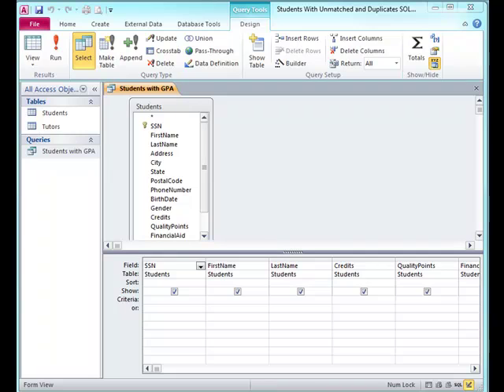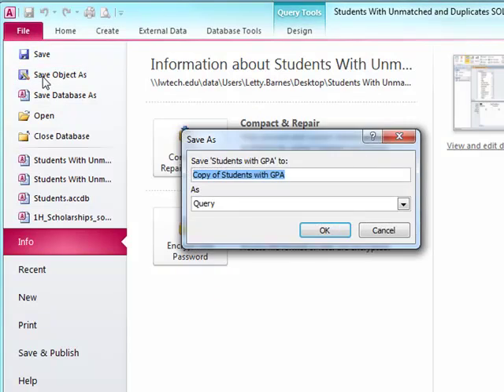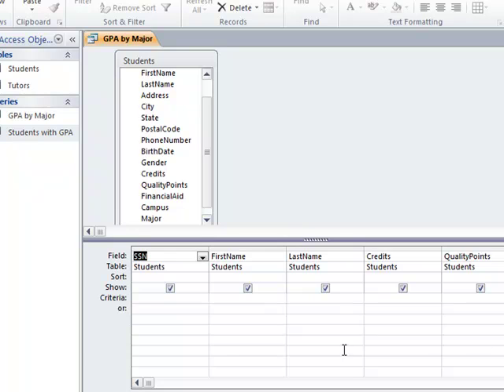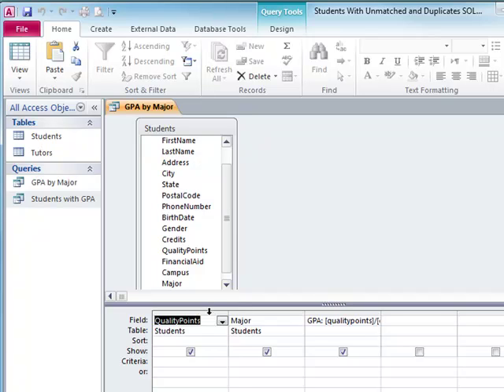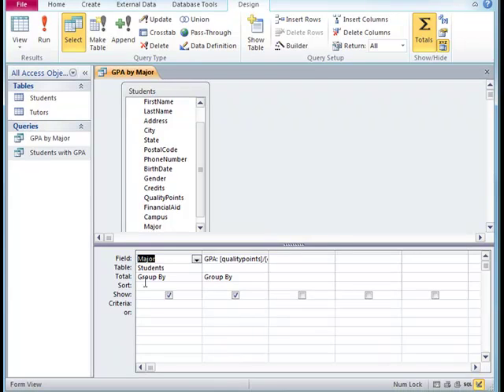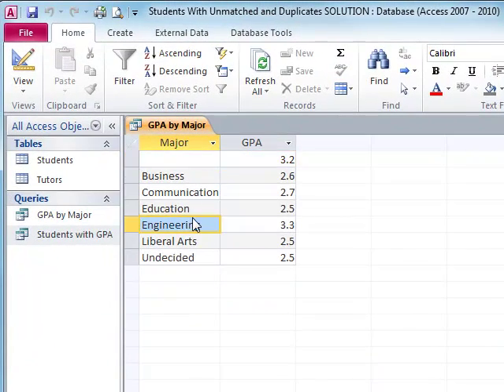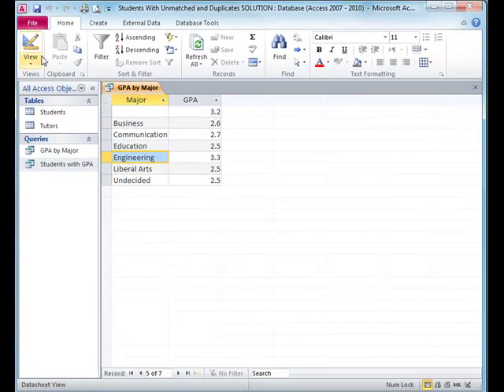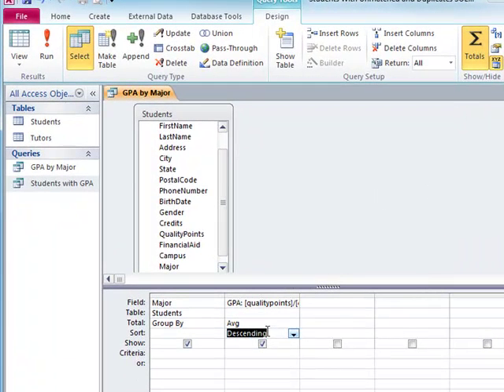Aggregates in Queries